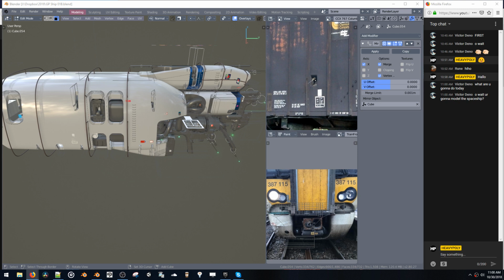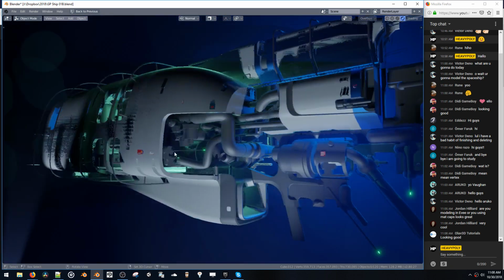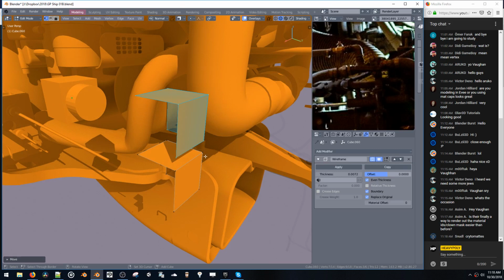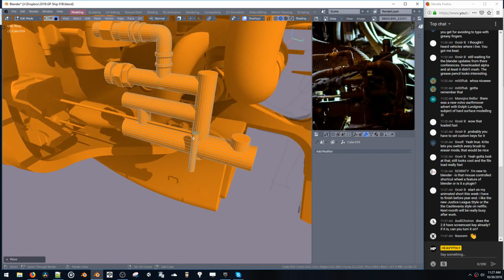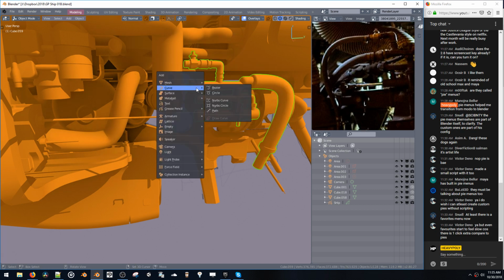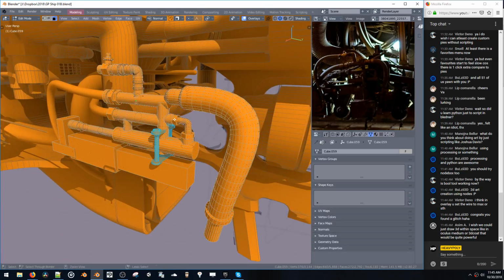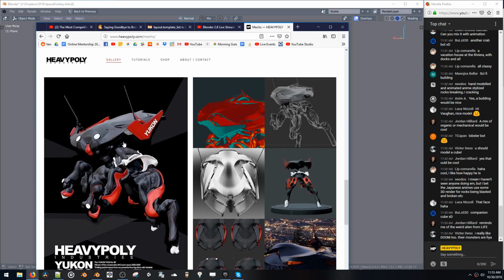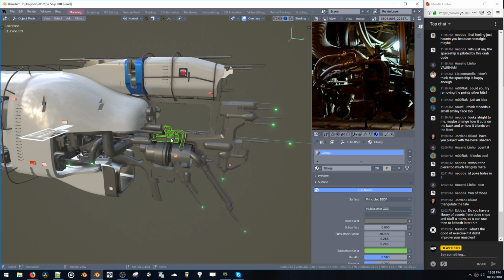Blender 2.8 Live Stream Space Ship Modelling EEVEE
Testing out Blender 2.8 Sculpting, Modelling, Grease Pencil, EEVEE